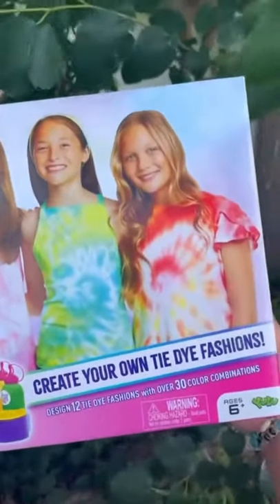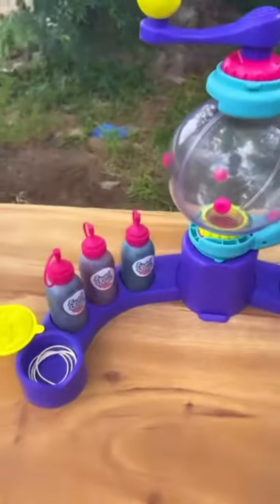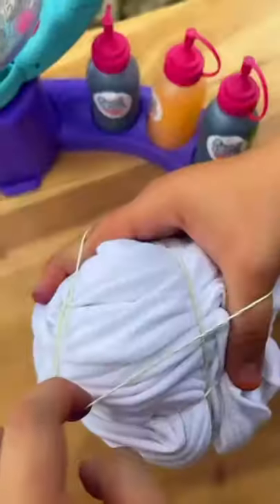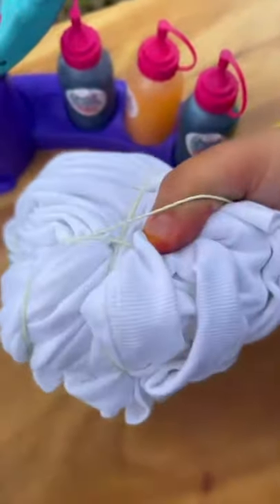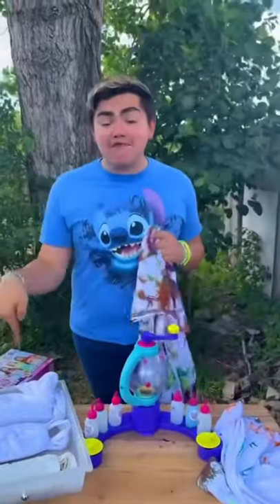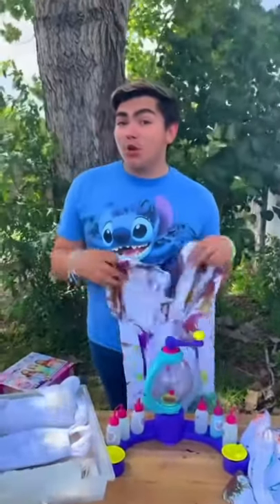Let’s Tye Dye Some Shirts 🌈👚